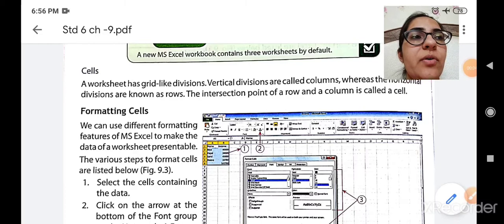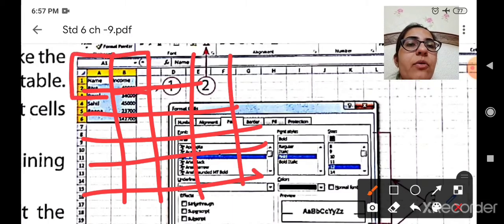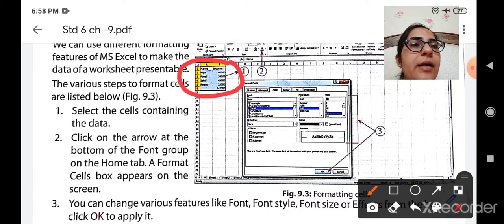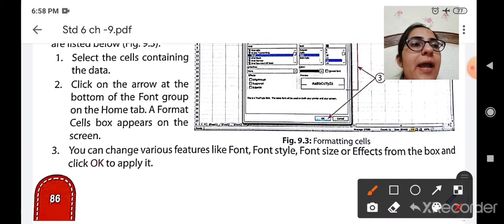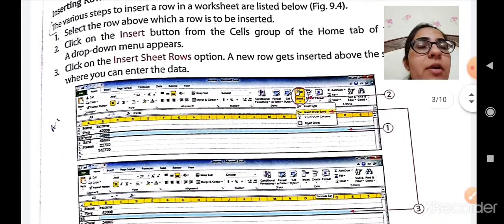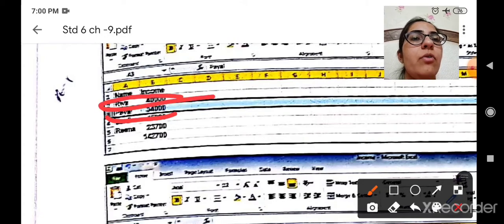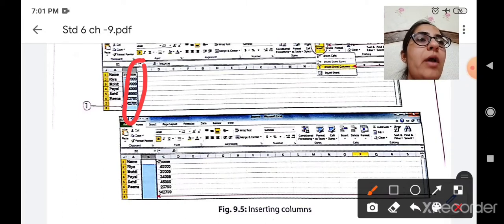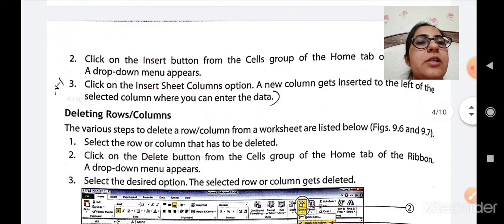Std 6 computer